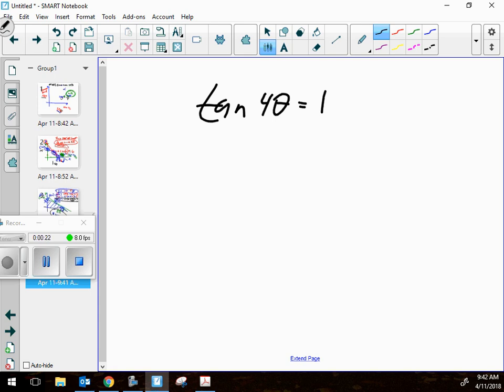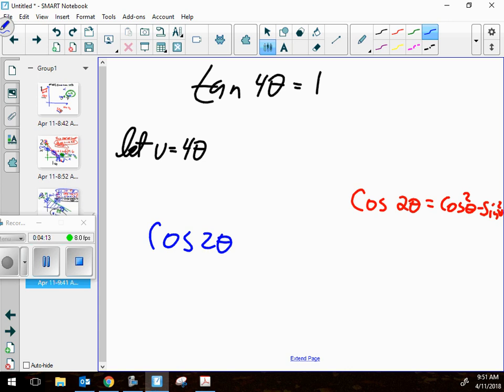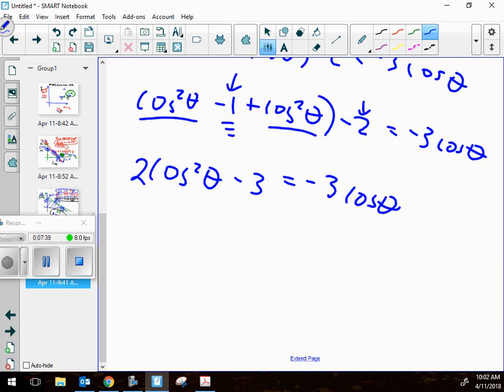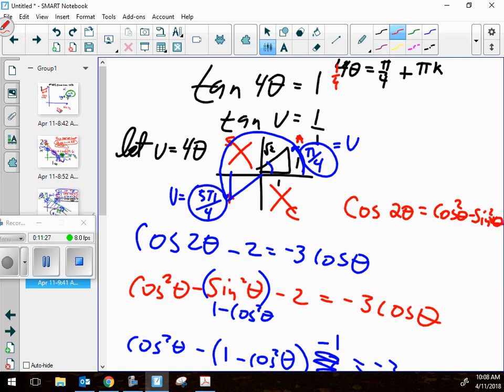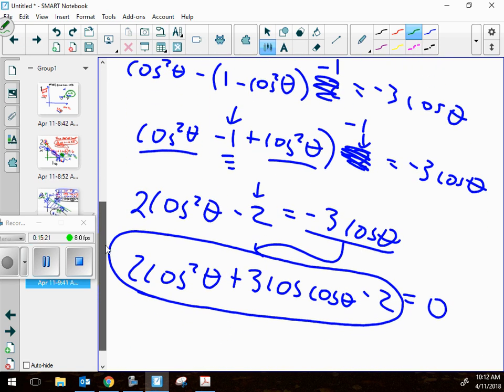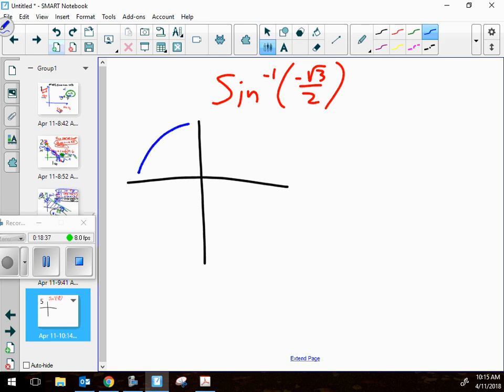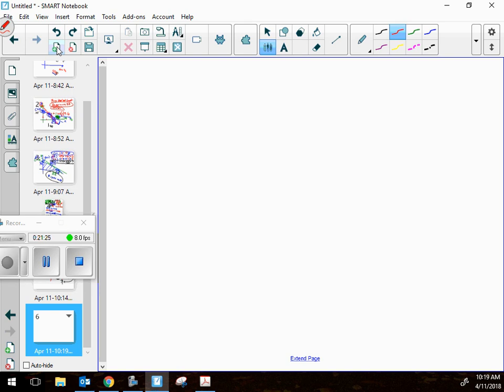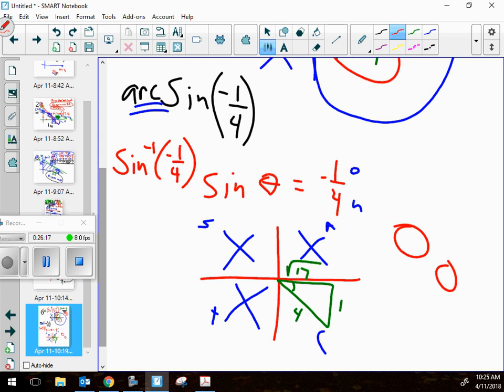April11 2018 HPC reviewing all the types of questions we have studied for inverse trig and solving t